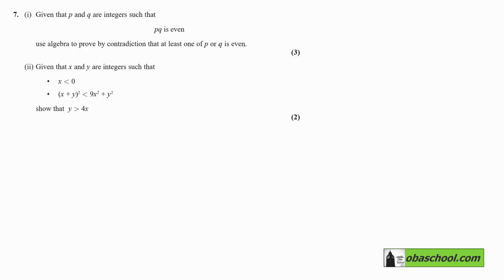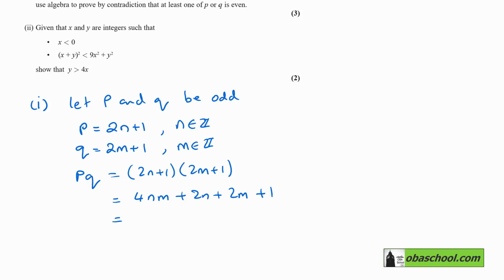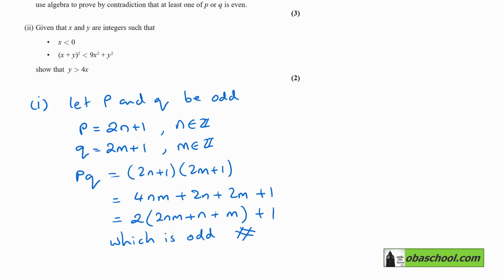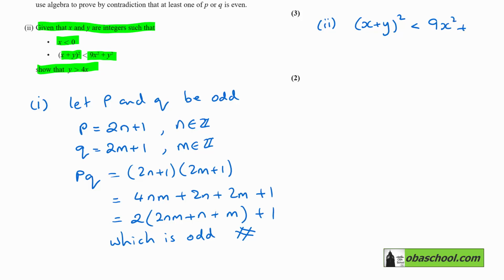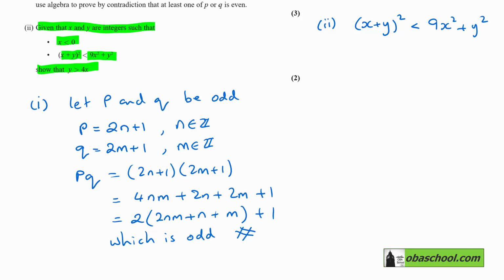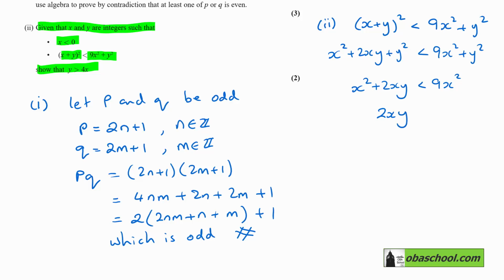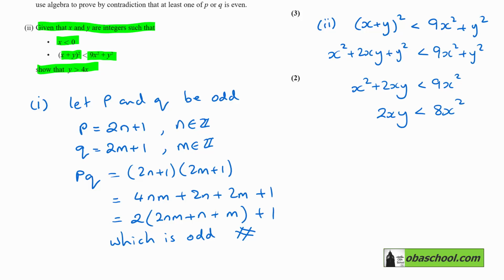Edexcel A level Maths Past Papers - 2022 PAPER 1 Pure Maths 1 - Q.7